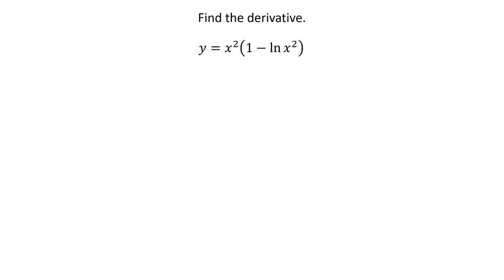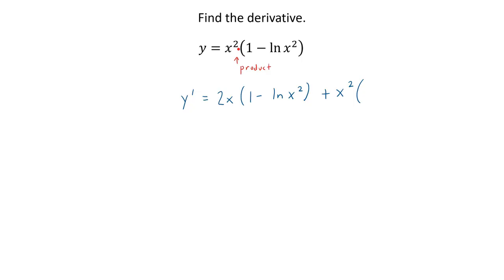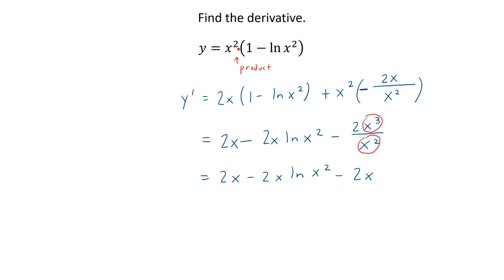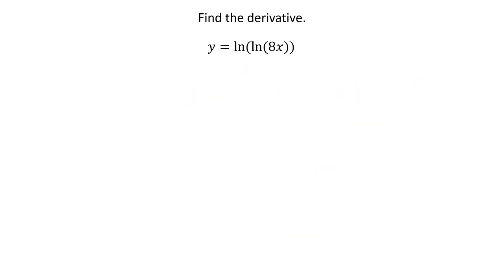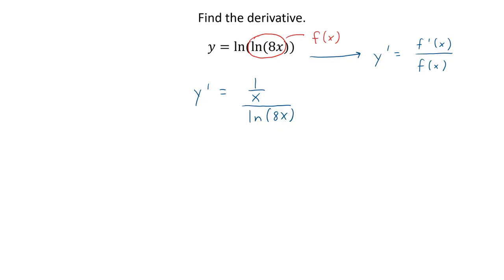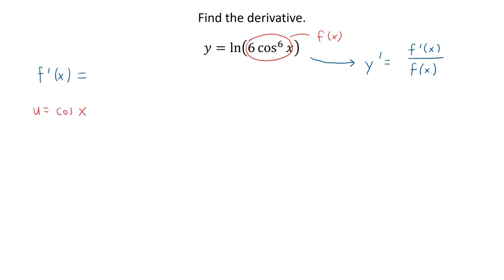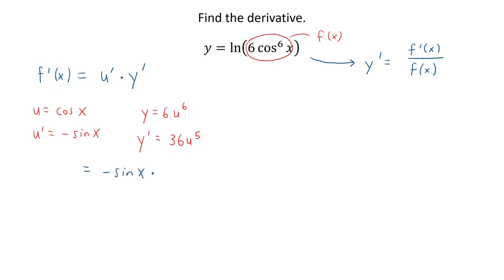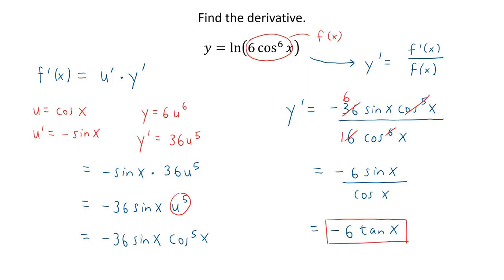More Examples of Derivatives Involving the Natural Logarithmic Function